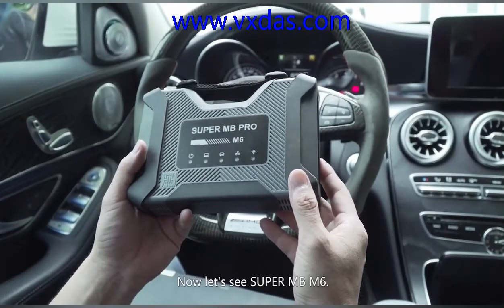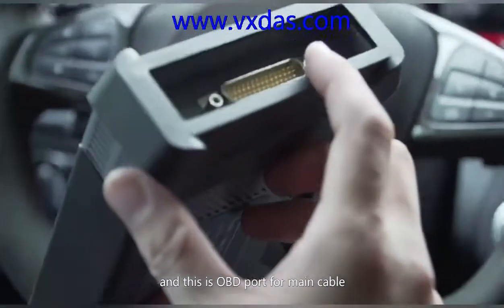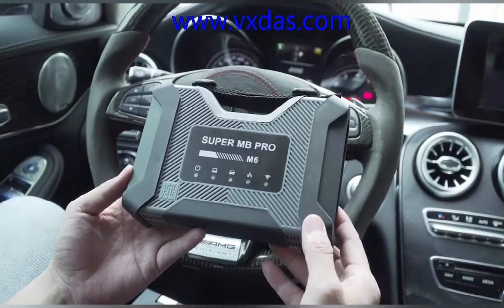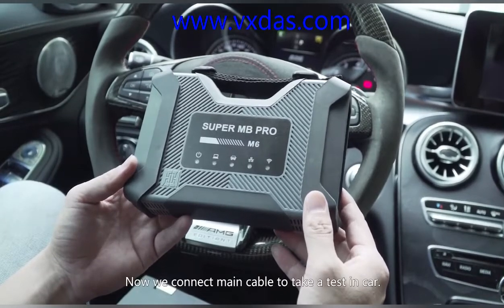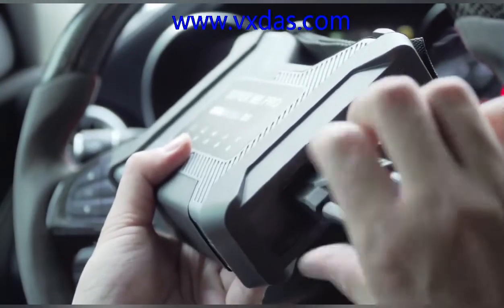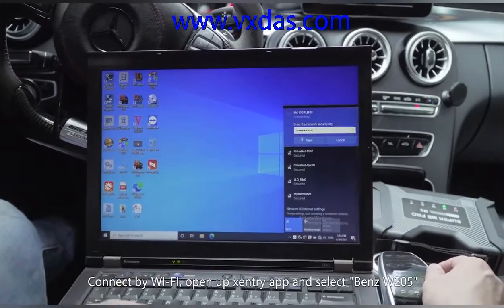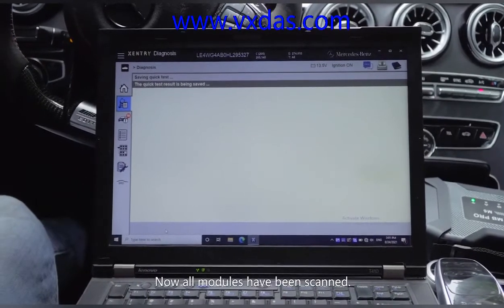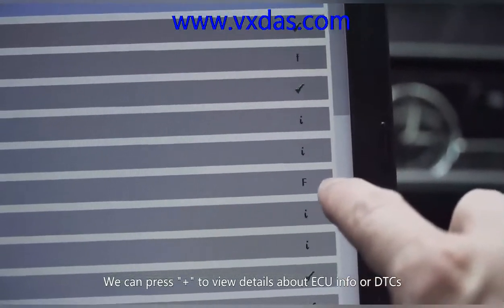Super MB Pro M6 Star Diagnosis Tool Test Benz W205 All Modules---VXDAS.COM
super MB Pro M6 is new star diagnosis tool, adopts the framework concept of original C6 diagnostic tool, is able to replace original MB Star C4.
Comes with ABS+PVT plastic structure adoption, impact-proof & easy to carry. Fully compatible with the original software.  Upgrade the newest firmware directly without installing additional driver, compatible with the Mercedes Benz models with protocol DOIP, K-line, CAN Low, Can High, LIN, RS485, etc, works with the old cars and new cars, diverse Mercedes-Benz models, covering 12v car, 24v diesel truck & bus, MPV etc.

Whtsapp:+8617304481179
Skype: autodiangostickit